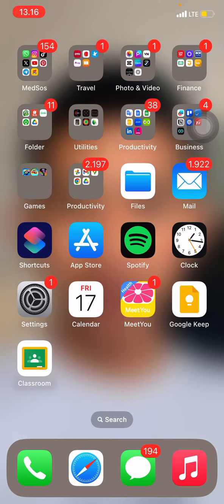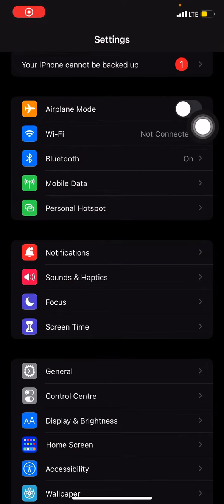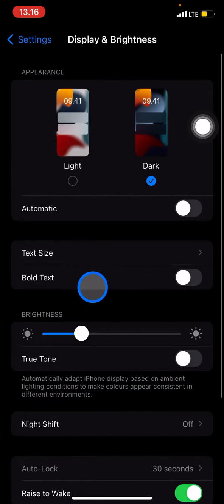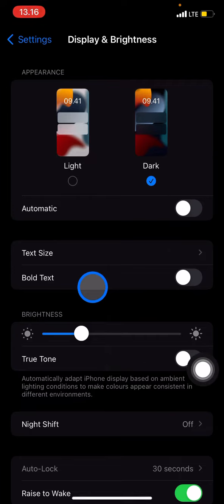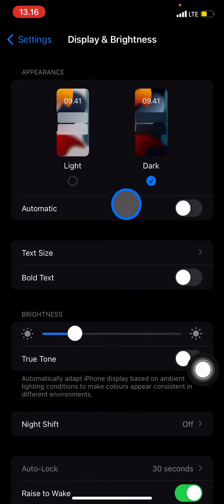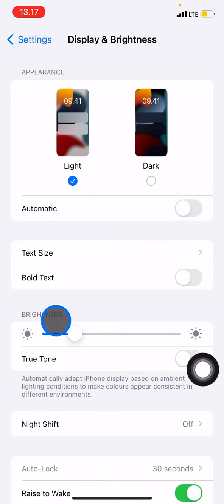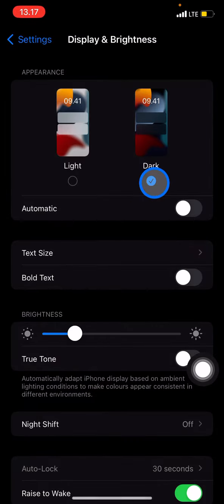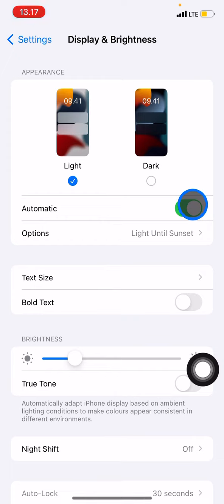How to Change Display Theme on iPhone? Choose what is The Best Theme and Style for You!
Can't decide what is the best theme for your iPhone display? Well you can't change them anytime when you feel bored and got the mood. iPhone provides the user with two type of display theme which are light and dark. You can choose based on your style. Here is the tutorial to change the display theme on your iPhone.